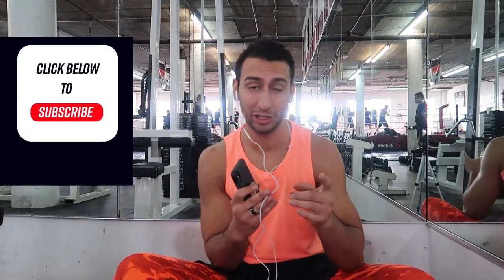Best Rep Ranges For Hypertrophy/ Ep.04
When looking at rep ranges for hypertrophy gains, the recommended reps are typically 8-12 reps. I would say that's partially true, yet there are other areas and factors you need to take into consideration if you are trying to construct the best optimal lifting plan for the greatest amount of gains.
Hypertrophy is elicited by three things;

1) Progressive Overload
2)Eccentric contractions
3)Metabolic Stress

Where progressive overload would be continue to increase the weight, sets, rest time etc to elicit a muscular response. Eccentric contraction would be taking the muscle and contracting it while bringing it into its full ROM (range of motion). Where rep ranges are around 6-8 reps sometimes 10 reps. Example is the down phase of a bicep curl. Metabolic stress is where you "feel the burn", typically done by droplets, supersets, giant sets, occlusion sets etc...This type of training requires more reps then just 8-12 we are looking at more like 20+ reps.

Lastly we need to consider that the different muscles in our body tend to react differently. For example the chest tends to respond great with heavier loads of 5 reps. Yet it also does really well with pre-sets before bench press. Example doing a set of chest fly's before benching.

So to say that 8-12 reps is the range would be partially right. Having ranges of reps going from 5-20+ would be key to making sure you are really stimulating your muscles the best you can.

Example of a 3-day split
Monday heavy- 8-10 reps
Wednesday medium- 12-15 reps
Friday light- 20+ reps